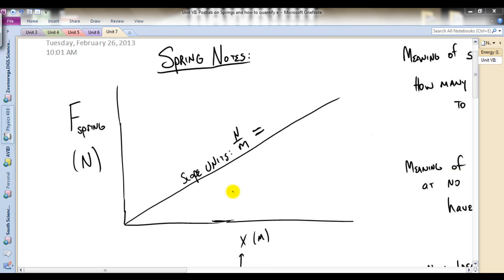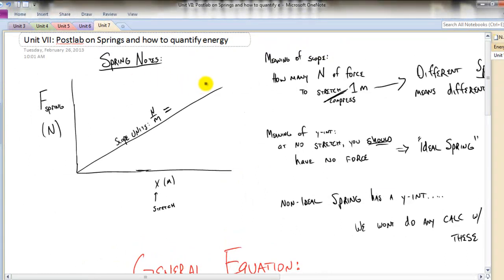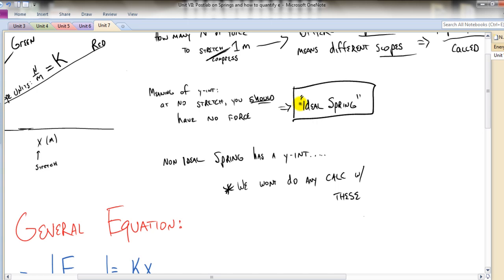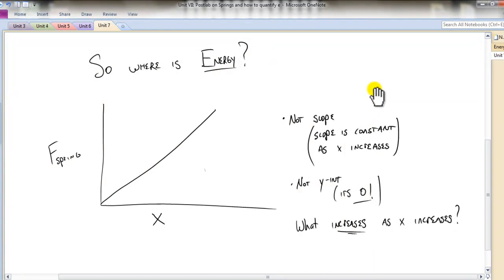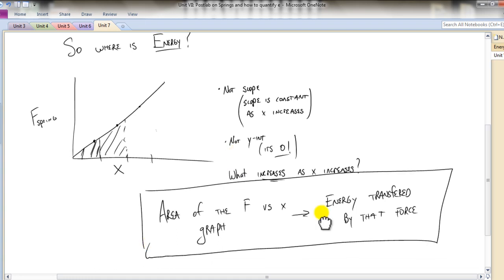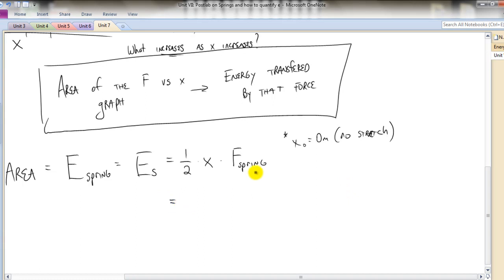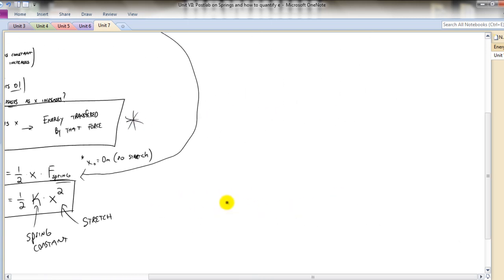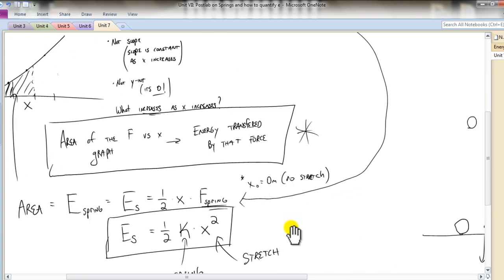U7 Post Lab on Springs and Quantifying Energy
Check out the other video on this (last year) if you want any more info!